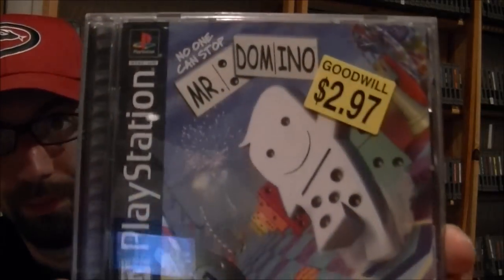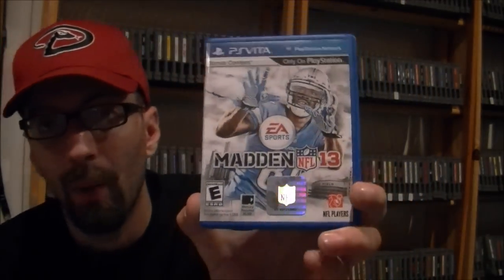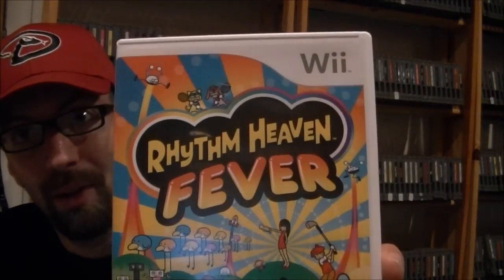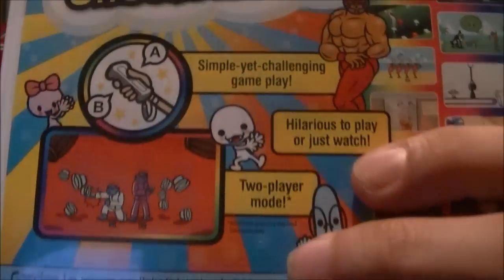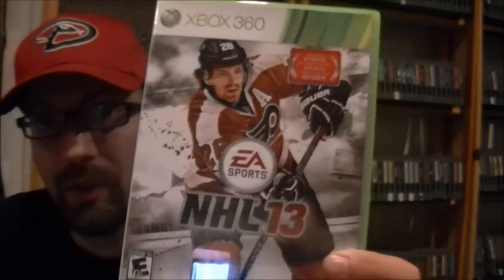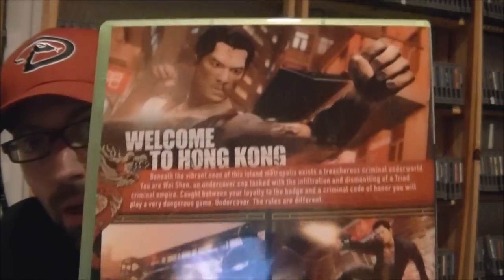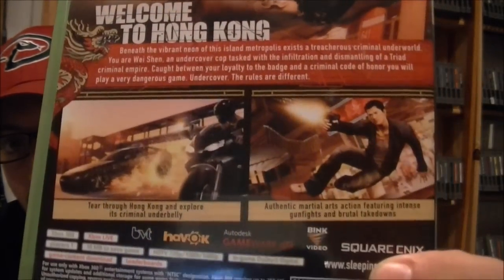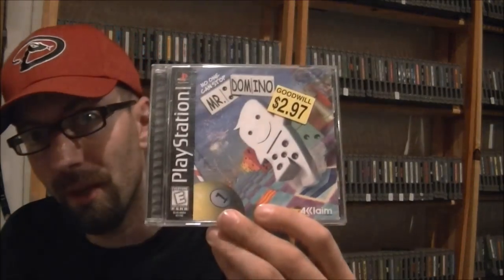Recent Pickups - Aug/Sept 2012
Just a few titles I wanted to share